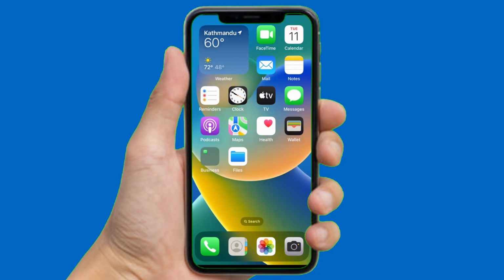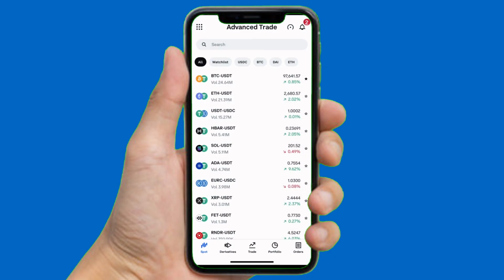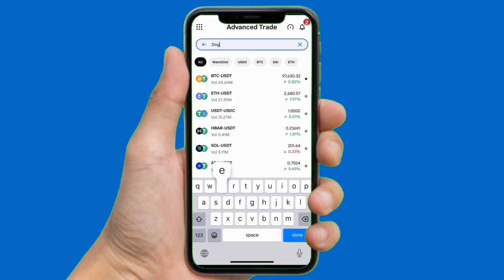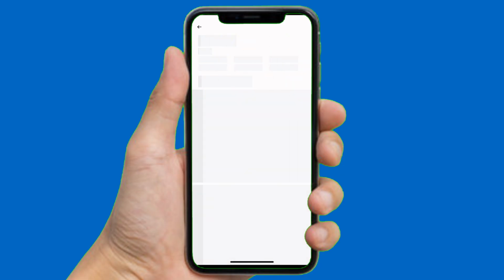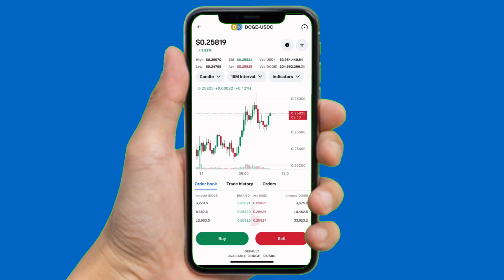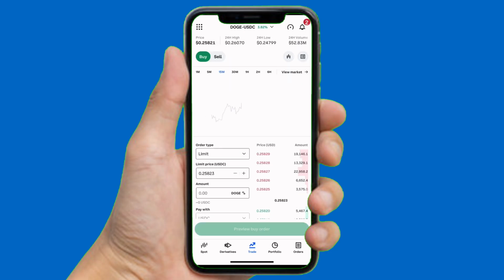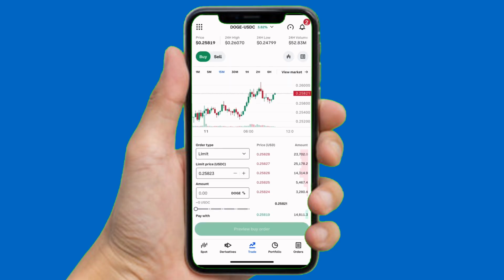How to Buy Dogecoin on Coinbase 2025?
Ready to buy Dogecoin (DOGE) on Coinbase? In this video, we’ll walk you through the entire process of purchasing Dogecoin on Coinbase, one of the most popular and trusted cryptocurrency platforms. Whether you're a complete beginner or an experienced trader, this video will give you all the information you need to buy Dogecoin quickly and safely.